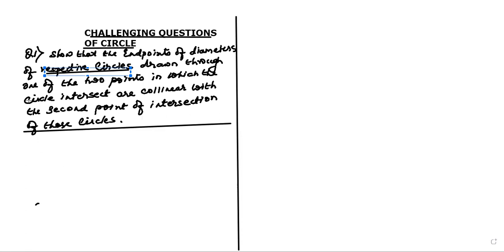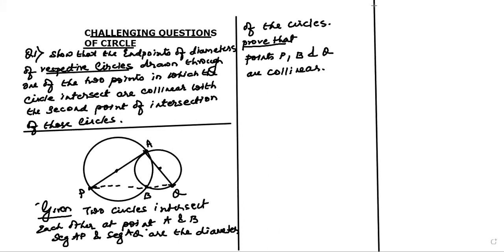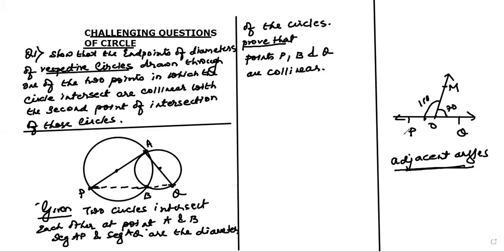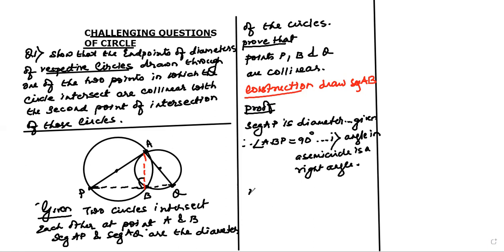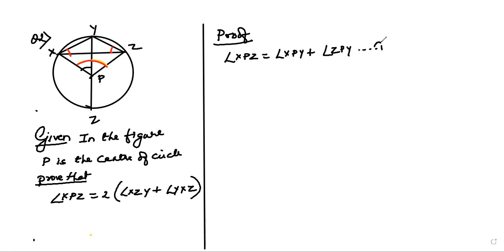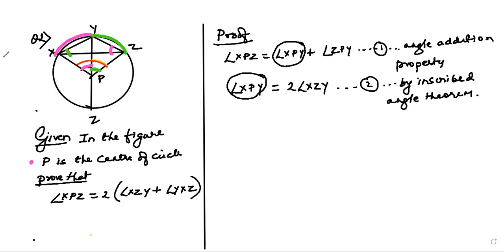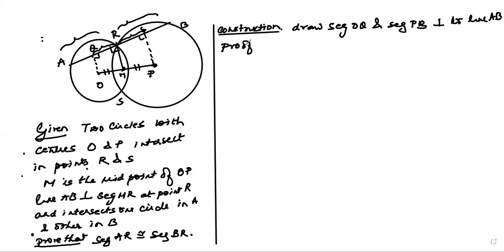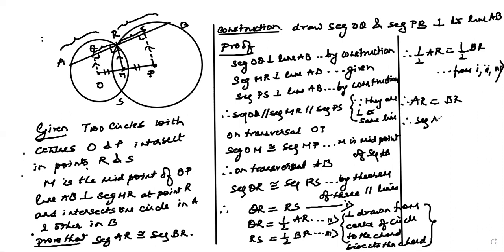MAH.BOARD,STD. X, GEOMETRY,CHALLENGING QUESTION OF CIRCLE, LECTURE -1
RAI TUITION CLASSES,
MAH.BOARD, GEOMETRY, STD X ,
CHALLENGING QUESTIONS OF CIRCLE.